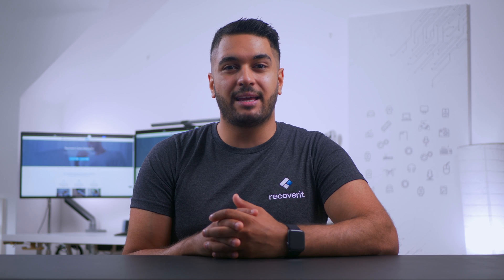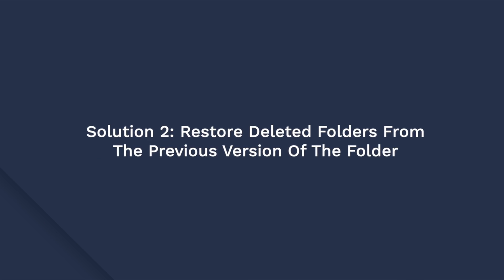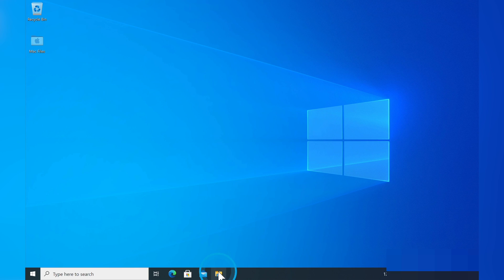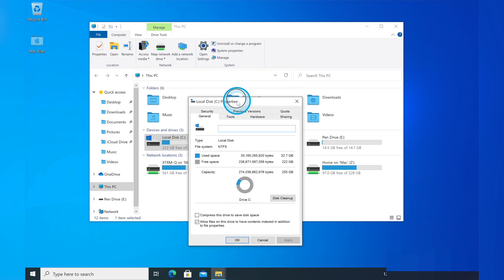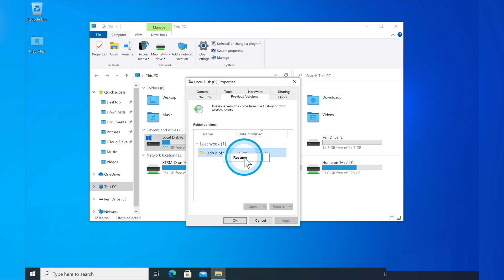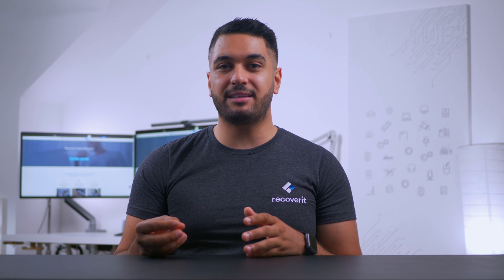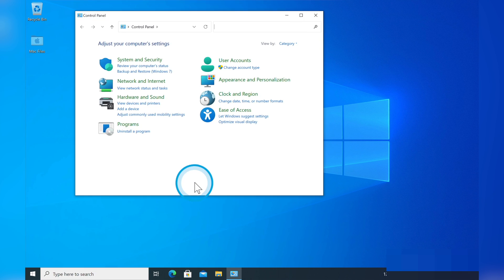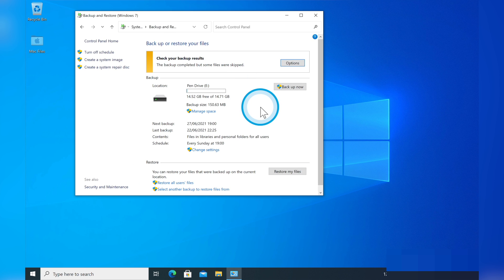How to Recover Deleted Folders in Window 10? [4 Solutions]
In this video, you will learn 4 workable solutions on how to recover deleted folders/files in Windows 10.

There are several situations when users accidentally end up deleting an important folder in their Windows 10 system. For example, you accidentally deleted the folder while cleaning up the hard drive, you’ve formatted an entire drive, which has deleted all the folders inside it, or some virus/malware infection, etc. However, it doesn’t matter why and how the folders were deleted in Windows 10, you’ll be able to recover deleted folders/files with the following 4 effective solutions.

Timestamps:
0:00 Intro
1:41 Solution 1: Recover deleted folders from the recycle bin
2:23 Solution 2: Restore deleted folders from the previous version of the folder
3:37 Solution 3: Recover permanently deleted folder with Wondershare Recoverit
4:52 Solution 4: Recover deleted folders in Windows 10 via Backup and Restore

Warm tip: If you need to recover permanently deleted folders/files, Wondershare Recoverit can help